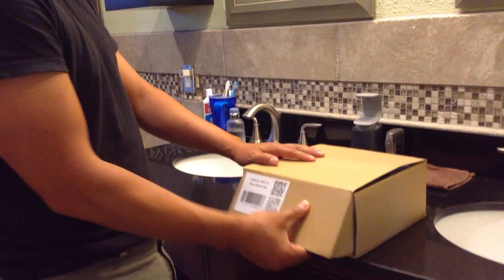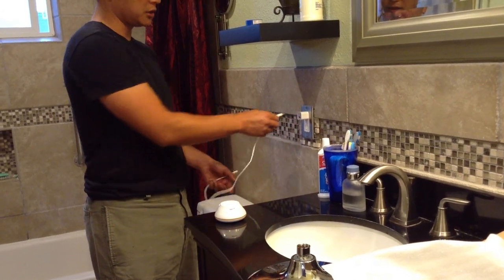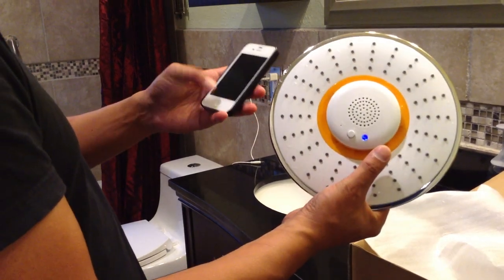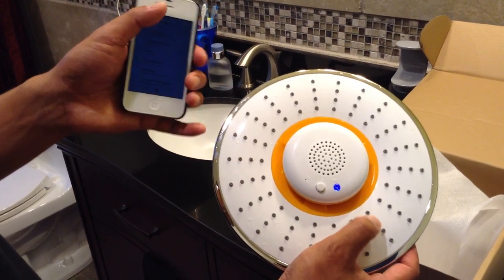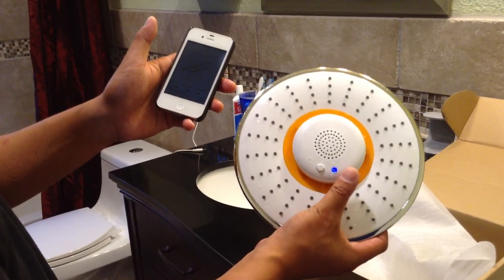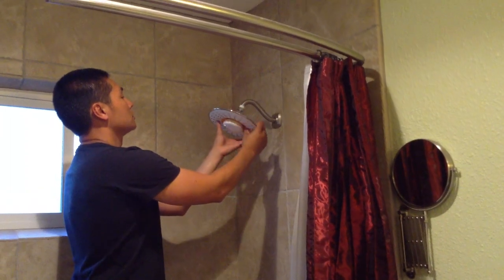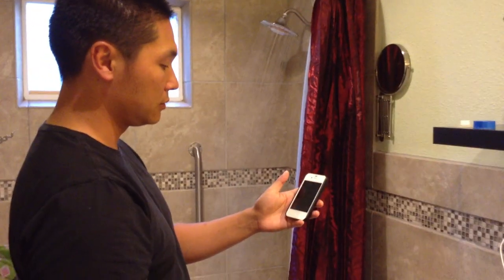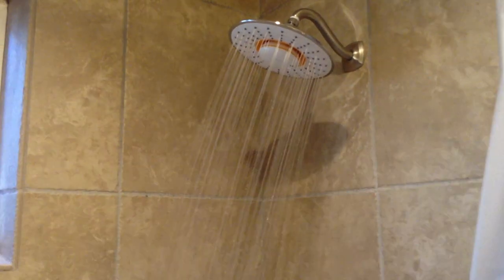Bidet4me ShowerHead Review1